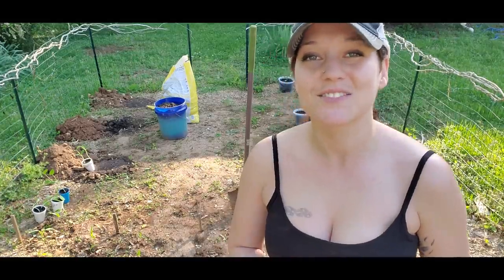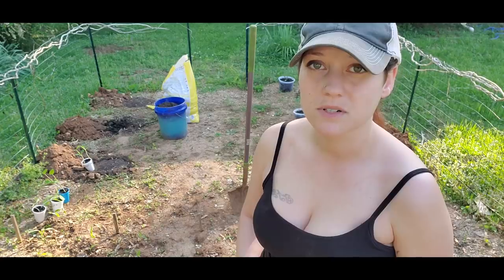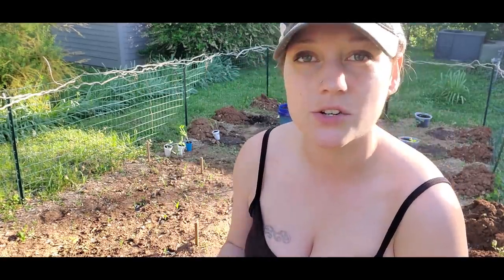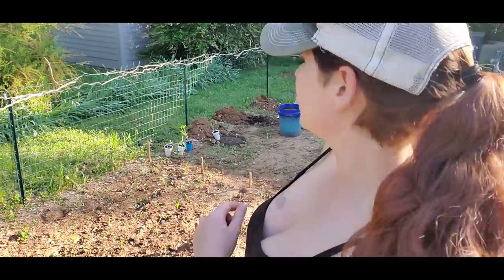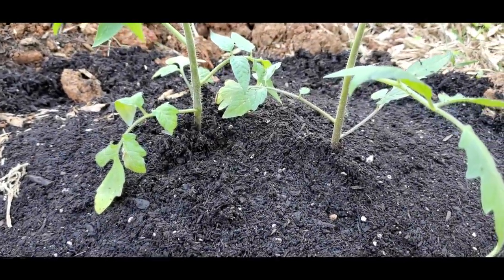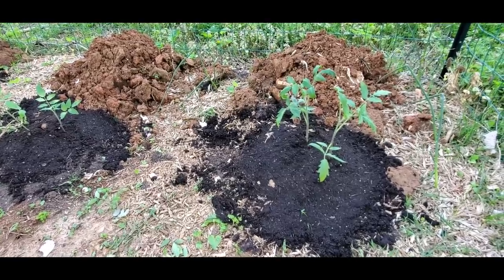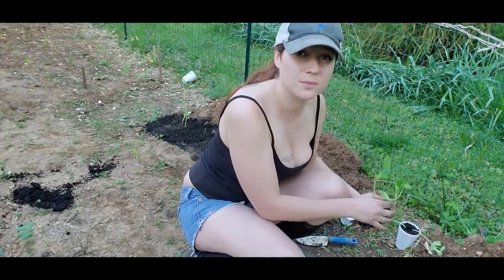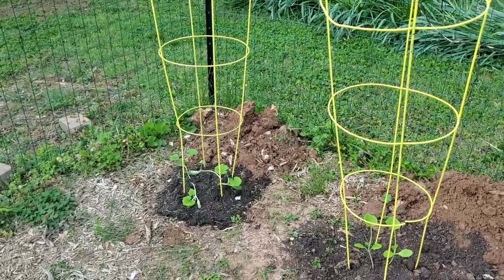Planting Tomatoes in Hard Ground Garden Chronicles 4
We planted these beautiful babies on February 13th from the seeds we harvested in a previous video.  They've been outside full time for weeks now, with the exception of a few nights that got a little too cold, and were more than ready to spread out and get growing.